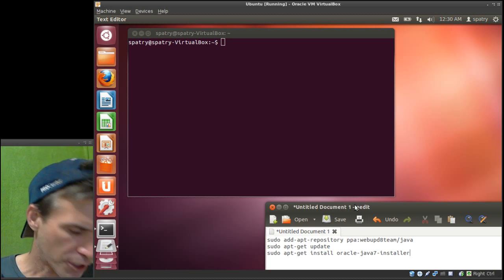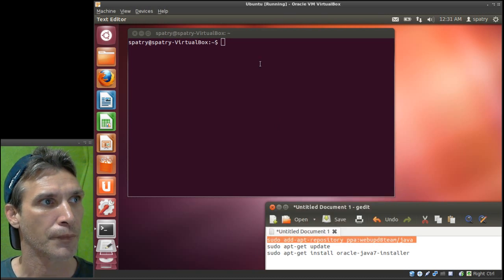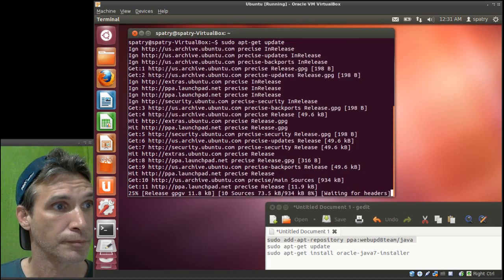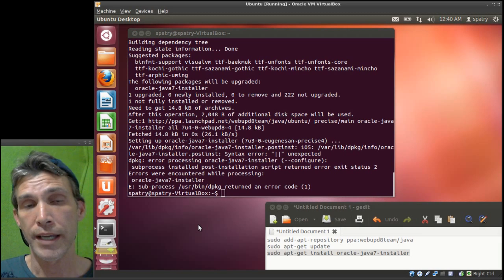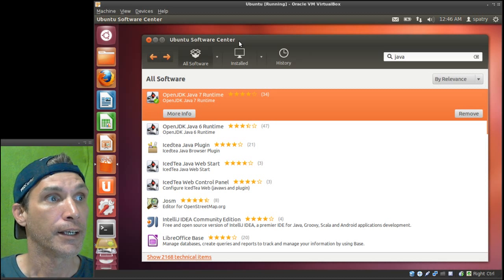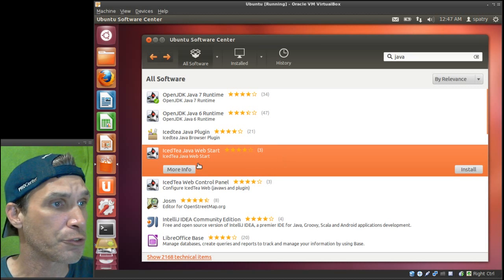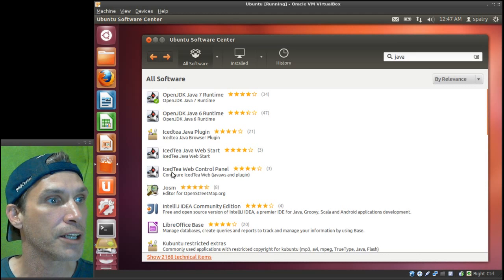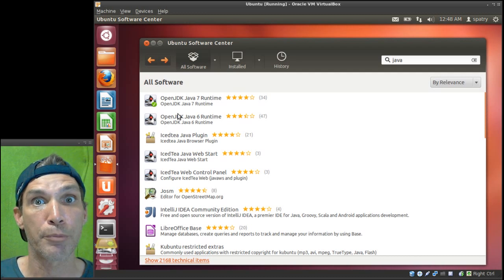PPA Install of Java Ubuntu 12.04 Does NOT WORK!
After filming and beating my head on the counter a few times on this one, I did find a solution for advanced users here: